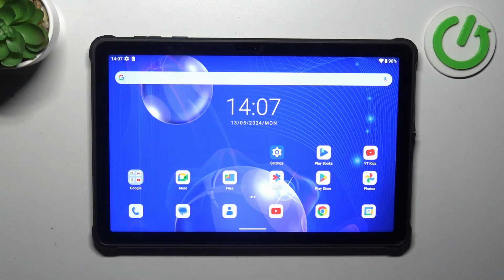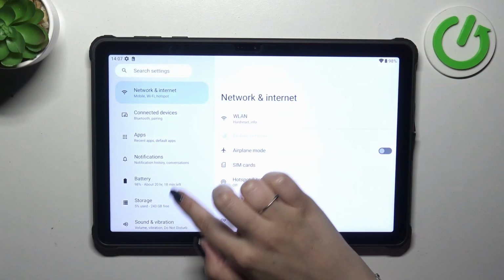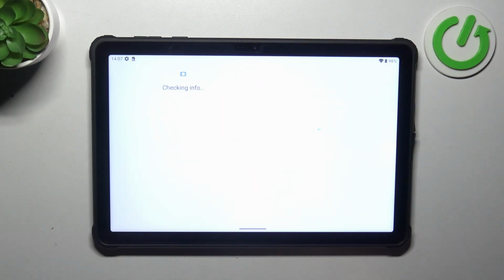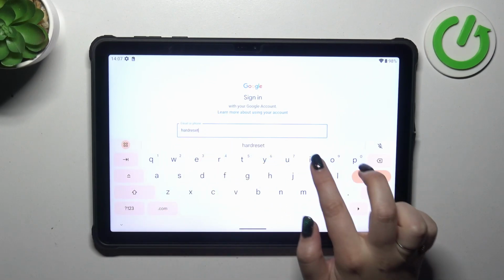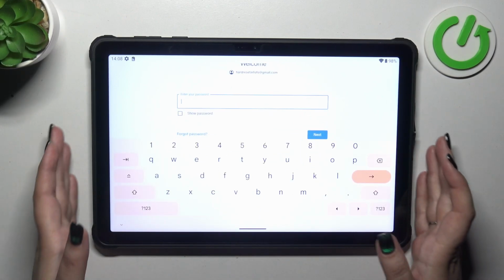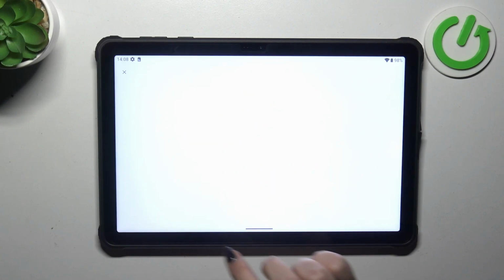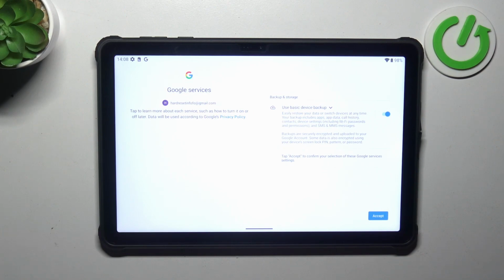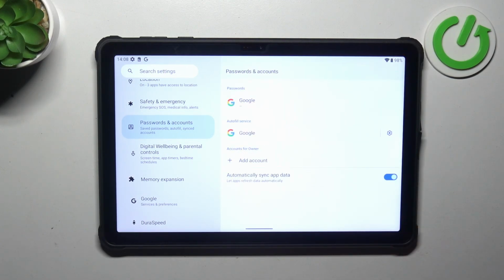How to Add & Remove Google Account on OUKITEL RT8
Learn how to sign into or remove a Google account on your OUKITEL RT8 with this comprehensive tutorial. In this video, we'll guide you through the steps to add your Google account for seamless access to apps, emails, and backups, or remove an existing account to protect your privacy or troubleshoot issues. Our clear, step-by-step instructions make it easy to manage your Google accounts on your device. Watch now to master signing into and removing Google accounts on your OUKITEL RT8.

How to log into a Google account on OUKITEL RT8? How to sign out of a Google account on OUKITEL RT8? How to manage the system Google account on OUKITEL RT8?